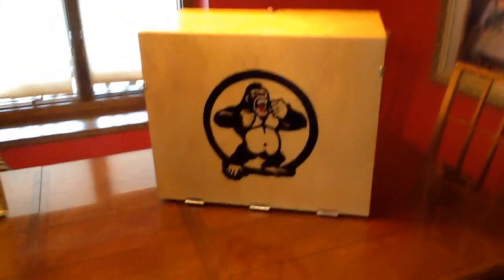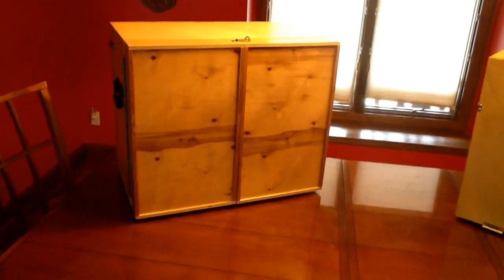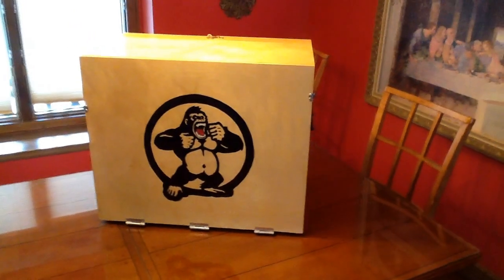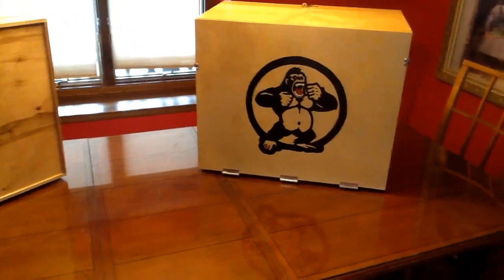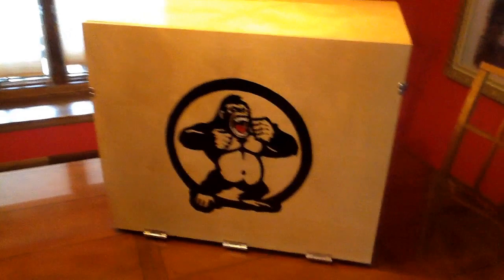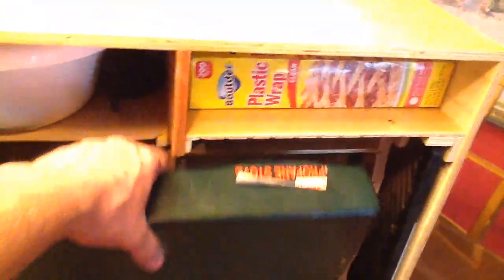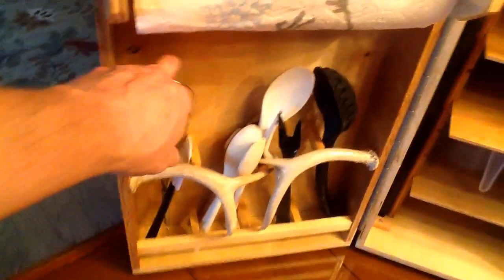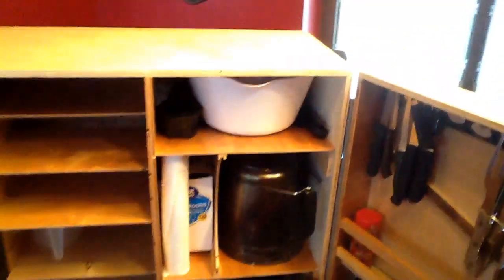Boy Scout Patrol Cook boxes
These are two Boy Scout patrol cook boxes that were designed to keep each patrol's cooking items organized for "short carry" to a camp site. They are about 65 lbs. each with gear so two 2nd year scouts can handle them easily to a camp site and off and on the troop trailer. The design was determined from current gear, the size of the trailer shelf, various images on the internet and trial and error from an adult version we created first.

Logos were obtained free on the internet, sectioned into 4ths to fit on a document and printed and attached over painters tape. Used a sharp blade to cut out the area to paint so lines were crisp and the scouts painted it in. Touch up paint and multiple colors were handled by an adult afterwards.

Dimensions:  12" deep by 22" tall by 27" wide, with the two doors adding 3 1/4" for a total depth of 15 1/4". Thank you to DonW, TomW, BillR and the scouts for helping paint and practical use adjustments.